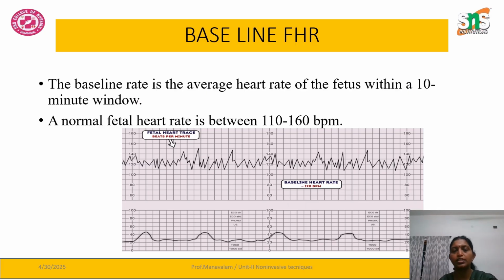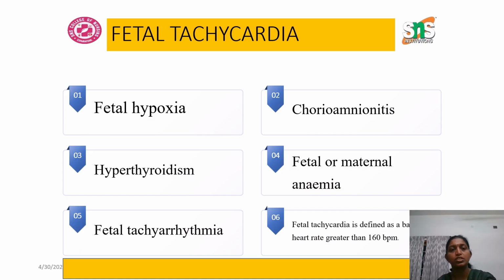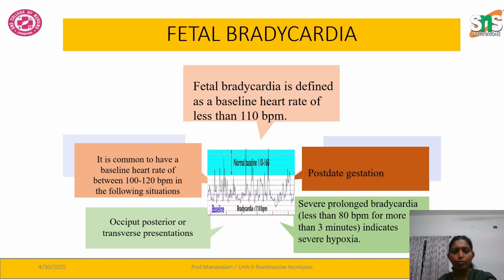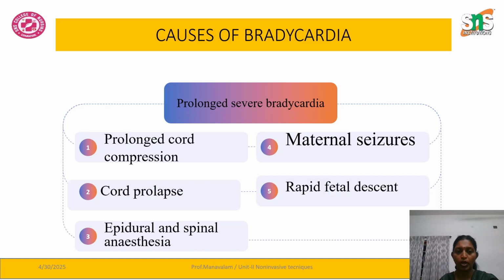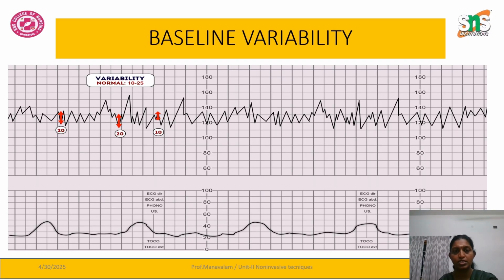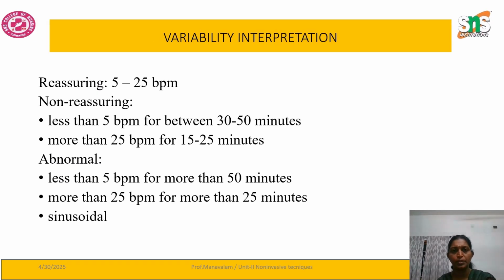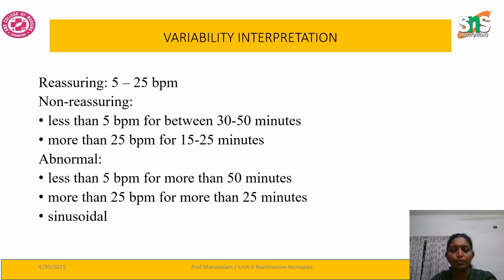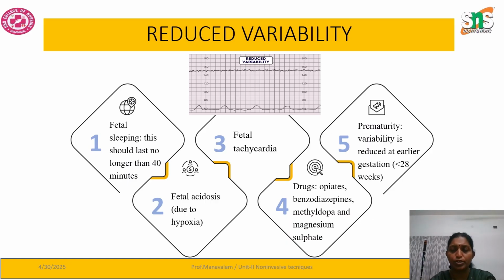CARDIOTOCOGRAPHY- II / OBG / Prof.Manavalam / SNS NURSING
In part two of our CTG series, we dive into interpreting CTG tracings. This is essential knowledge for any healthcare provider working in obstetrics.